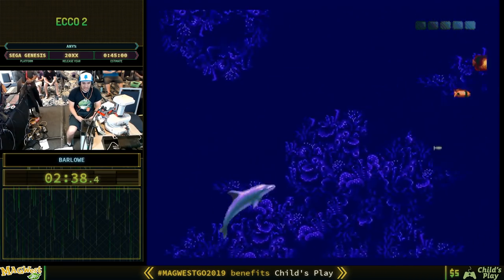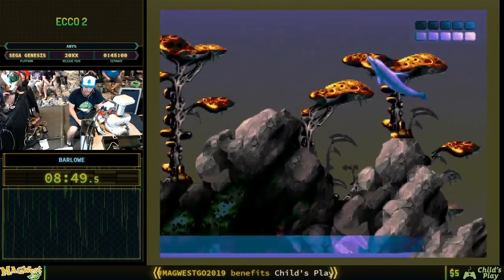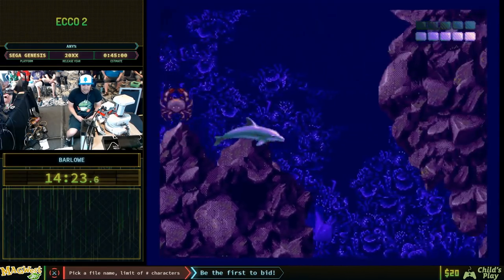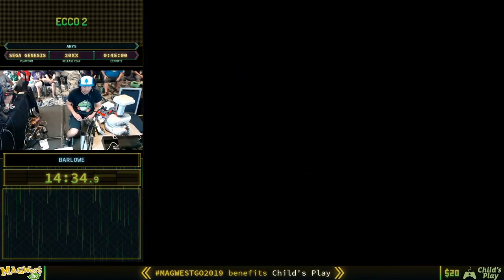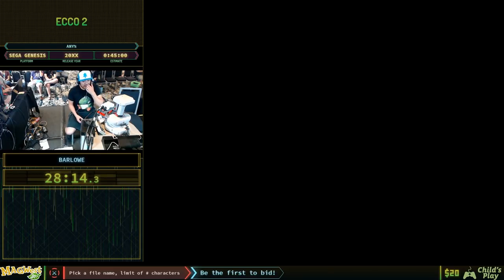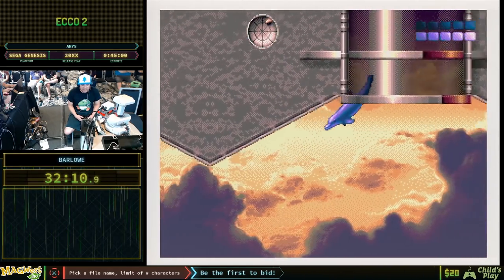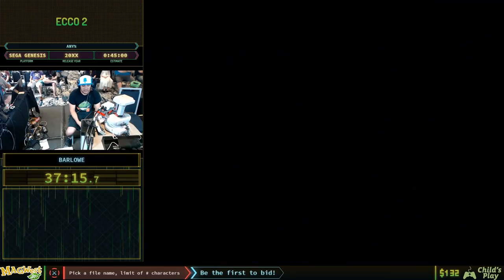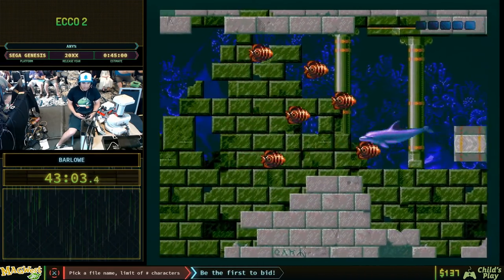Ecco: The Tides of Time waits for no dolphin (speedrun presented by Team TASBot at MAGWest Go 2019)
MAGWest Go 2019 benefiting Child's Play was organized with substantial help from the TASBot community. This is the first run of the event featuring Ecco: The Tides of Time by Barlowe.

Ecco: The Tides of Time is the sequel to Ecco the Dolphin. It is harder than the original, and continues its bizarre science fiction plot line. You control Ecco the dolphin, navigating the waters, circumnavigating the time-stream, saving lost DNA nucleotide pairs, and finding key crystals, schools of fish and pockets of air deep down in submarine caves.
Ecco is capable of moving at very high speed but has little in the way of brakes. Turning corners without smashing into walls is tricky to say the least.

This wasn't the TAS, although a TAS of the game can be found

This video was posted with permission from MAGFest / MAGWest.